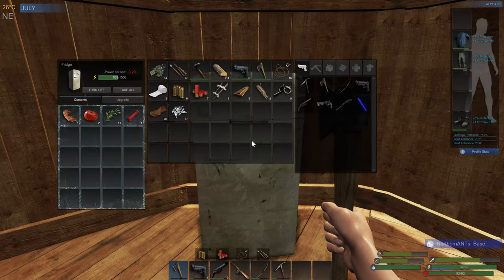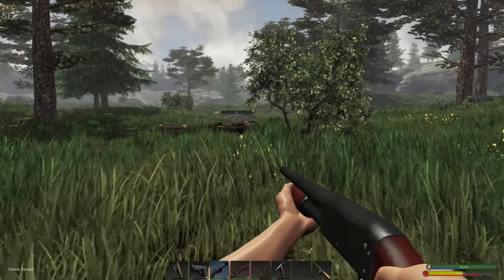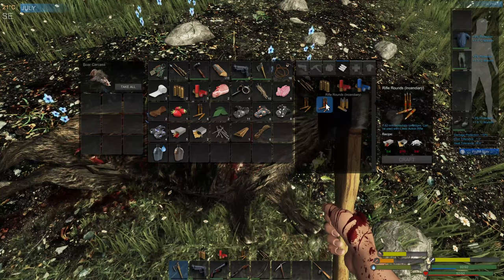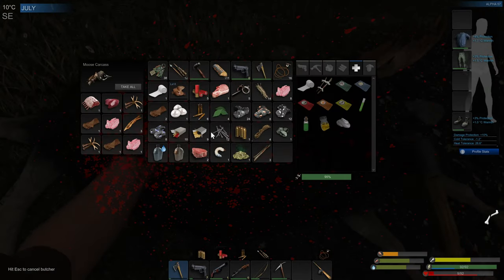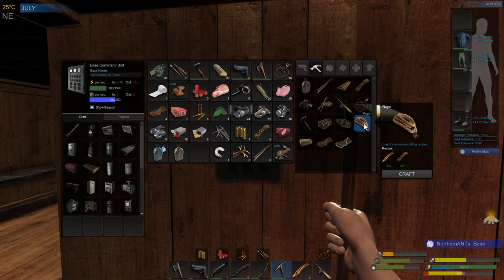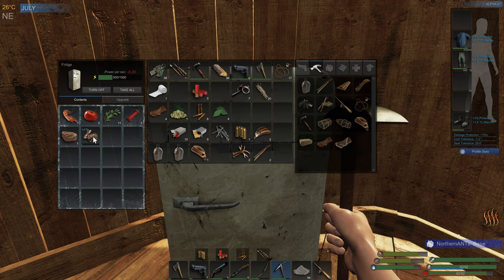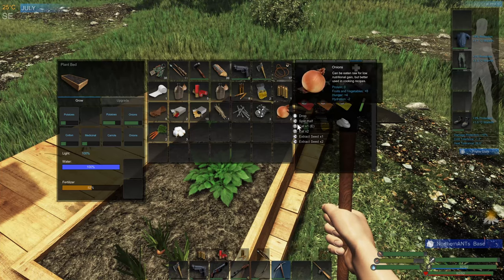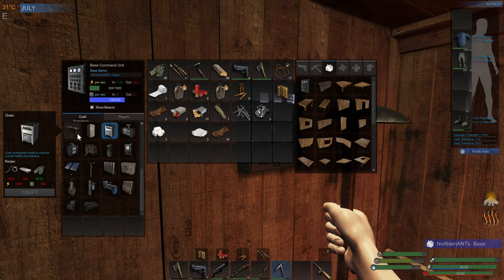Subsistence Episode 15, I get the rifle, Does it help?